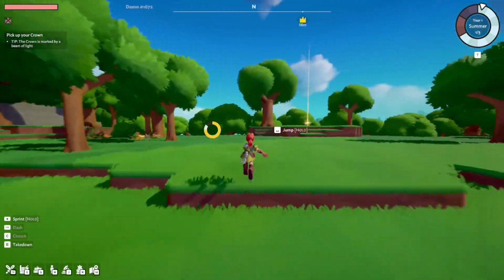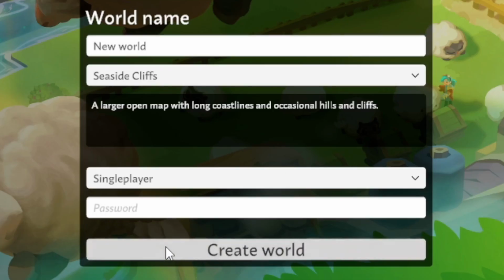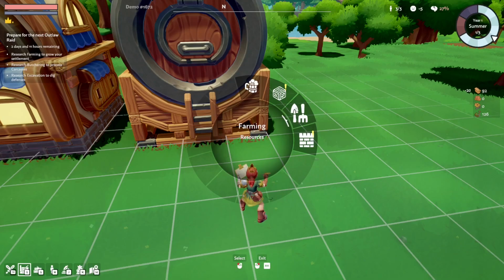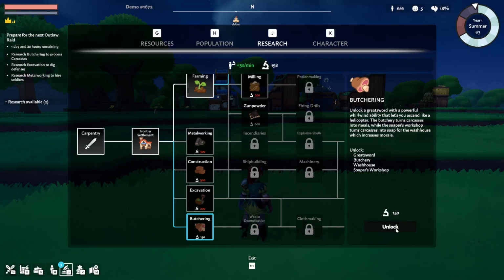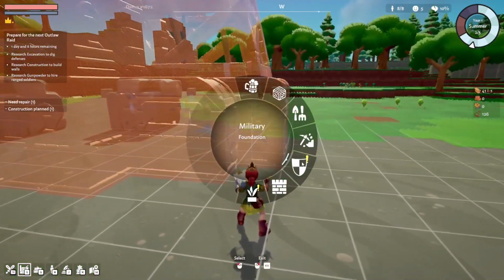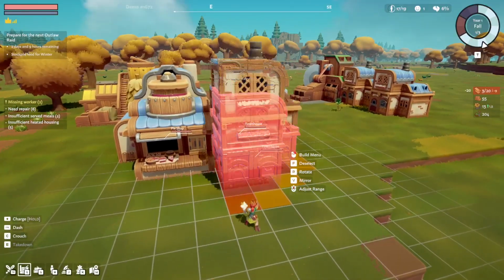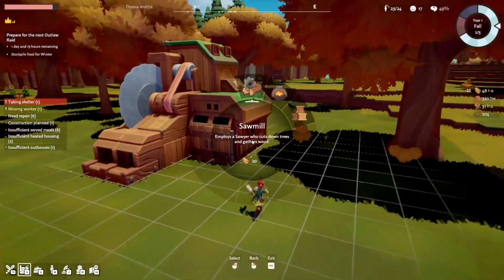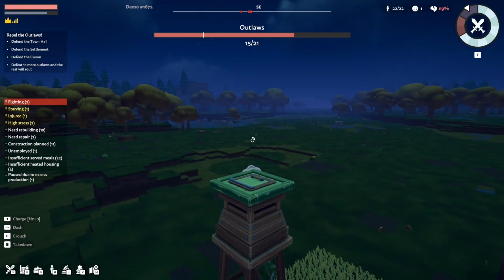Why is NO ONE talking about this Upcoming City-Builder?!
I played Overthrown, an upcoming chaotic city builder with farming, resource management, combat and co-op!

00:00 Introduction
00:30 Creating my Settlement
04:11 Preparing for the First Raid
06:52 My Kingdom's Downfall
10:01 Conclusion

United States

Mailing address:
Gaming Garden
18 King Street East suite 1400
Toronto, Ontario
M5C 1C4
Canada